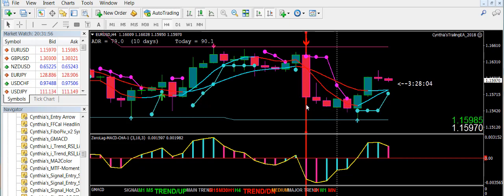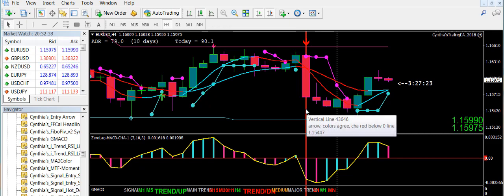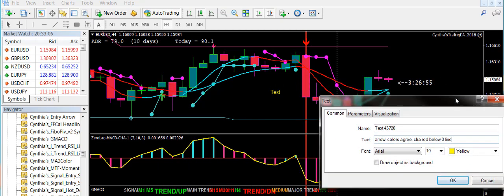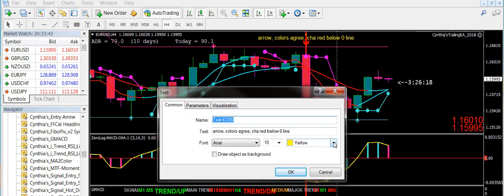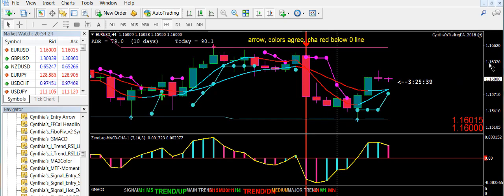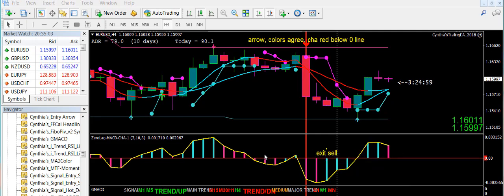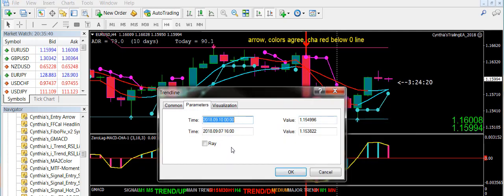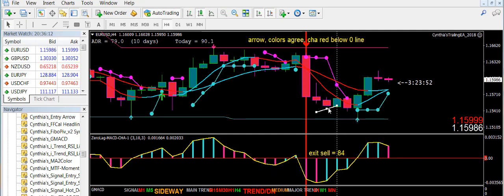Neon Breakout training for chart markup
Simple Neon Breakout by Cynthia of Day Trade Forex  | A New Color Coded MT4 Trading System For Successful Forex Trading

The  new Simple Neon Breakout MT4 trading system by Cynthia of Day Trade Forex uses her natural trading talents, extensive knowledge and vast trading experience to create a new trading system that is simple to use on all time frames,  and is complete with templates fully loaded with color coordinated indicators and alert arrows, to keep you on track.  It's great for visual traders and effective and powerful enough to help you be among the 5% of traders that actually make profits.

The Simple Neon Breakout is designed to help you see and trade divergence and retracements and will rapidly improve your trading skills and increase your prosperity.

Trading is a decision-making exercise that is no different than any other business. Your best decisions are made when your mind is in a calm, relaxed, and confident state.  Color Coded trading gives you that edge because it relaxes your nervous mind and helps make decisions easy.

Achieving your financial success and freedom through trading has never been easier if you use Cynthia's newest trading system:  The Simple Neon Breakout System.

Key Level Training,
Simple Neon Breakout,
Neon Breakout by Cynthia of Day Trade Forex,
Cynthia,
Cynthia of Daytradeforex,
daytradeforex,
forex,
easy forex,
forex trading,
forex trading made easy,
simple forex,
mt4,
retracement training,
retracement trading,
pullback trading,
divergence training,
divergence,
hidden divergence